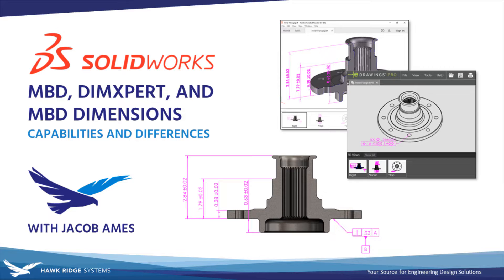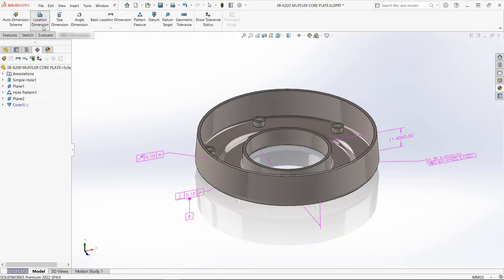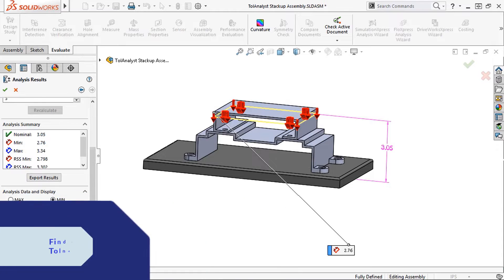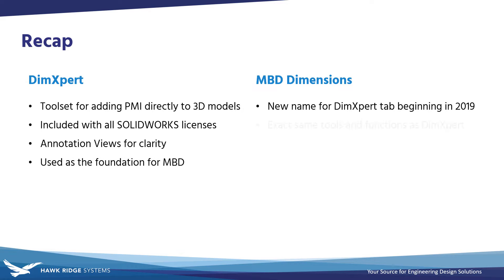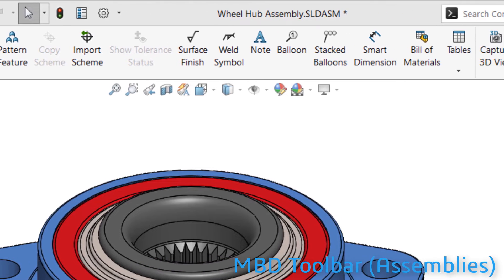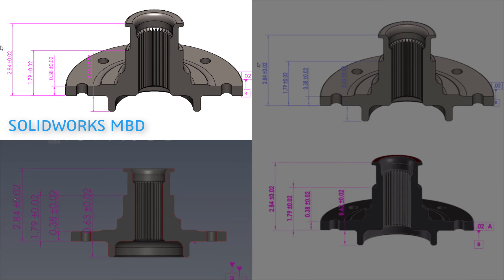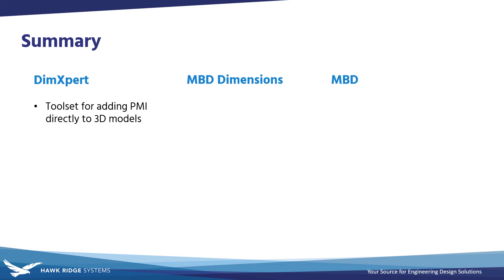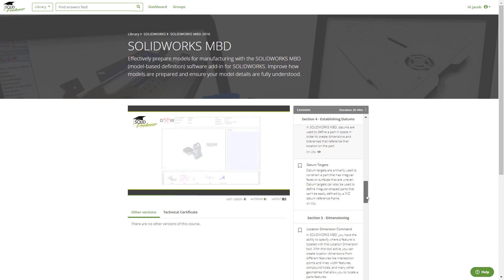SOLIDWORKS MBD, DimXpert, and MBD Dimensions - What's the Difference?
Many SOLIDWORKS users have found themselves confused by the relationship between the SOLIDWORKS MBD add-in, the DimXpert tool set, and the MBD Dimensions CommandManager tab.

In this video, we explore the differences between these sets of tools, show you what you may already have access to, and answer the question - Do you actually need SOLIDWORKS MBD? Covered topics include 3D and Annotation Views, 3D PDFs, eDrawings, STEP242 models, and imported annotations/PMI.